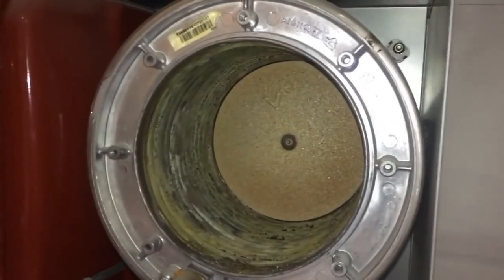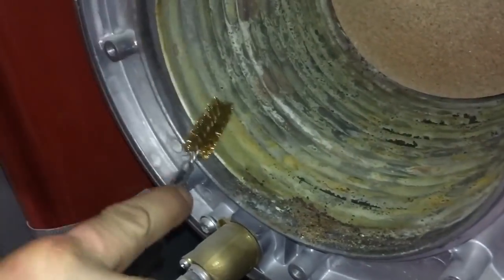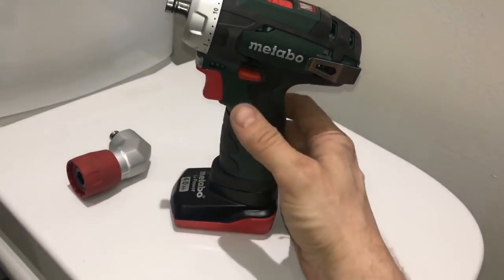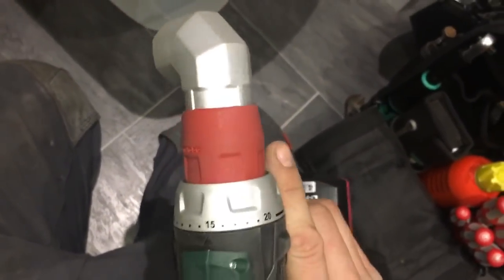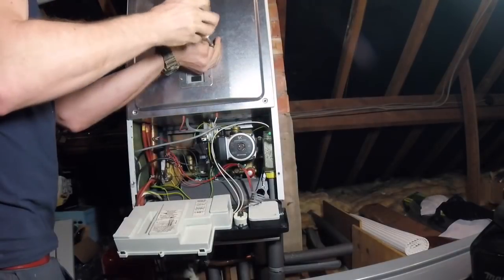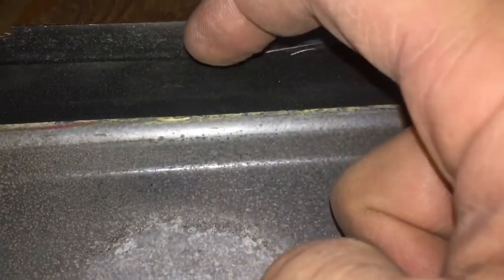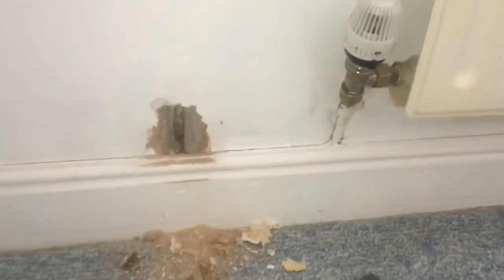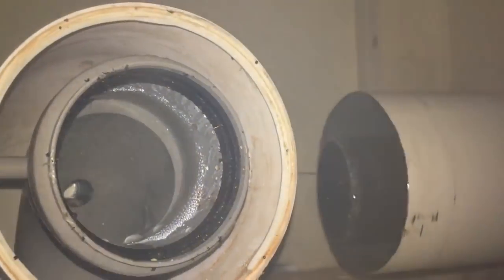The life of a jobbing plumber #8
A day in the life video blog of a plumber and gas engineer